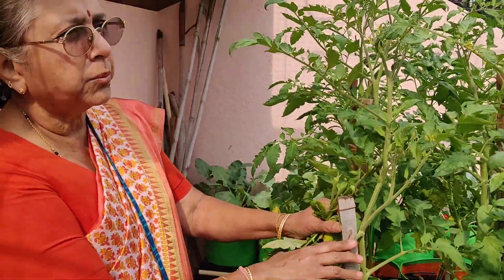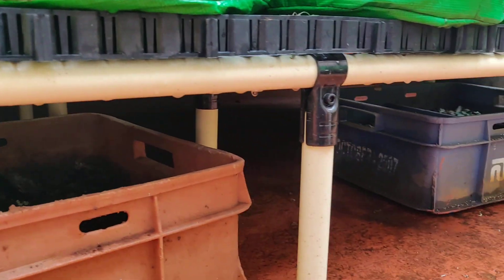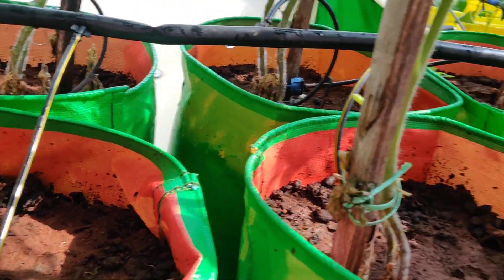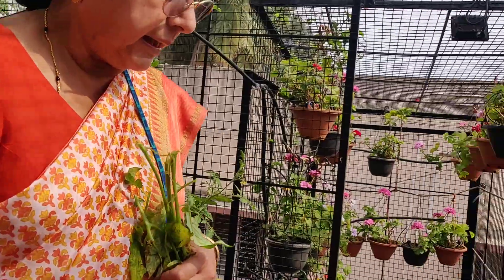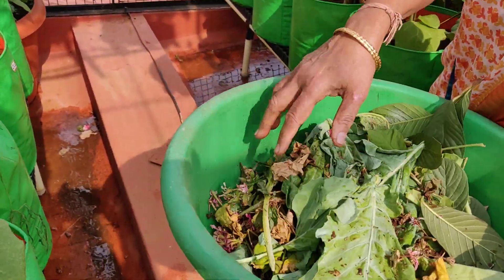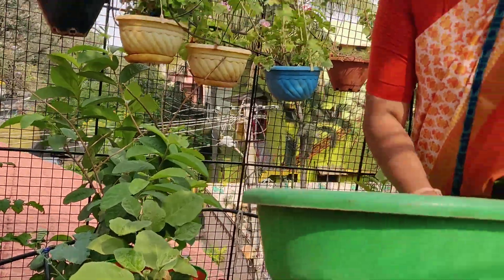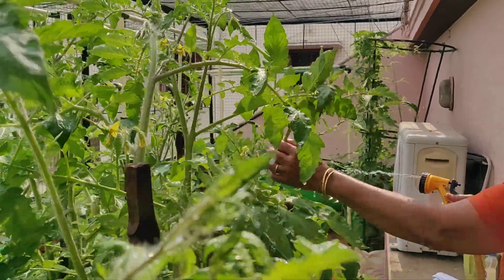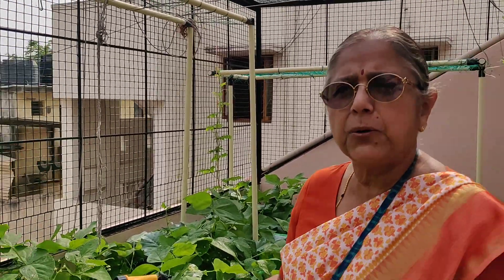5 Summer-Ready Ideas For Terrace Garden -Asha's Garden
Asha's Garden -5 Summer-Ready Ideas For Terrace Garden
Welcome back! Thank you for following me once again.
Here are 5 tips to get your terrace garden summer-ready.

Please view my other earlier videos too.